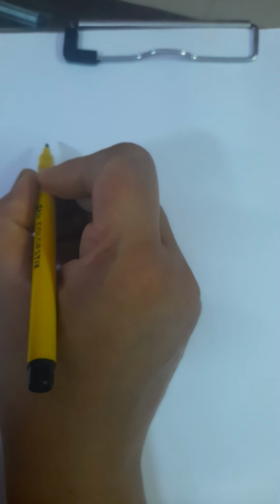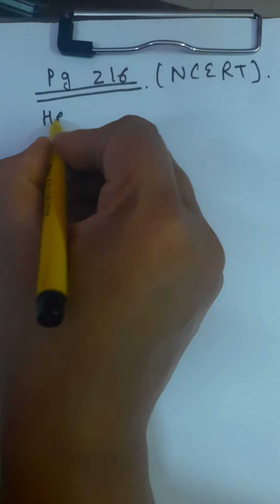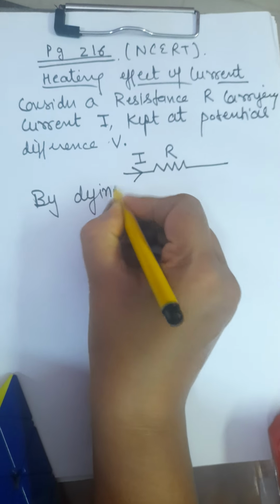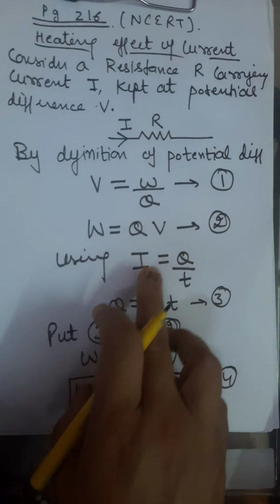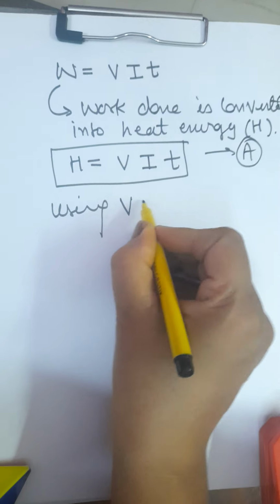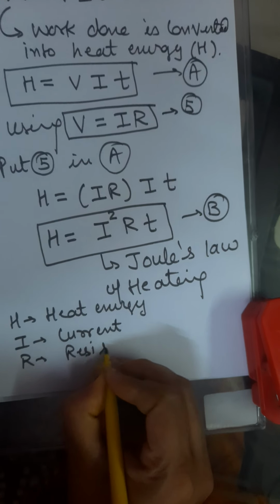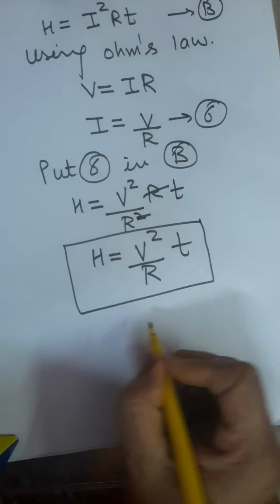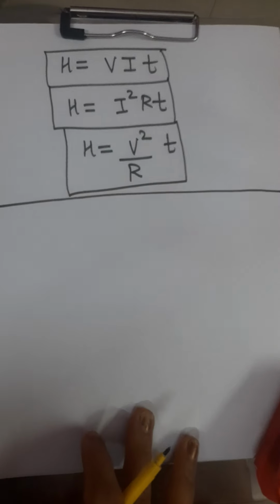Heating effect of current